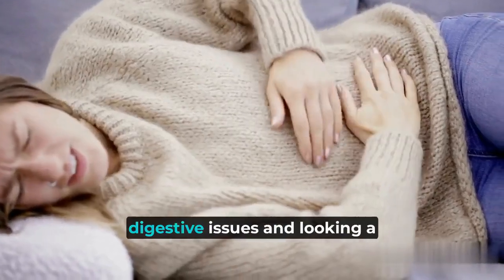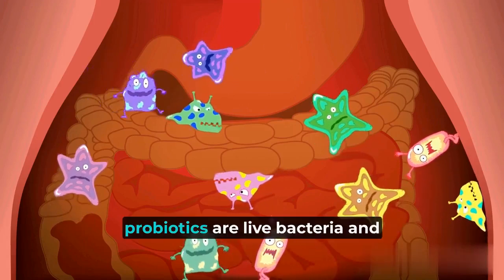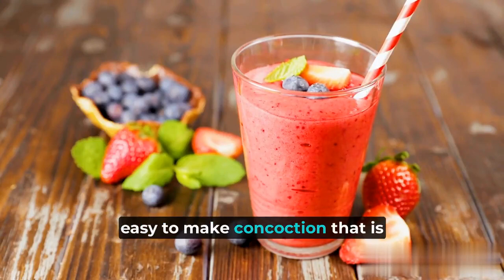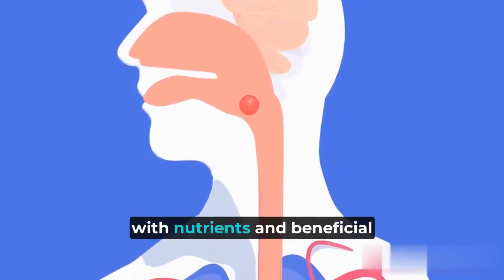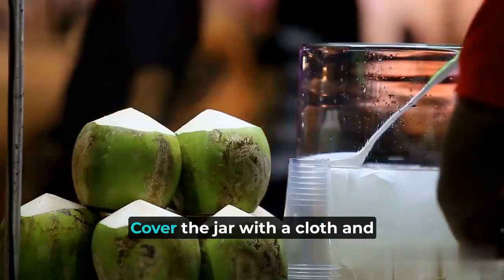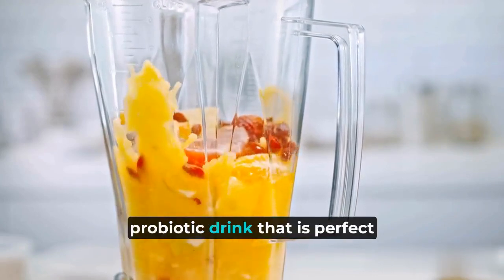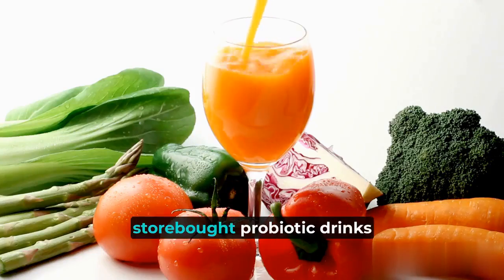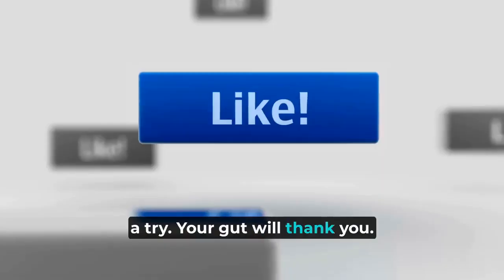🥛💫 RESTORE Your Gut Health with THIS Probiotic Drink Recipe! 🌿🌟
Your gut health plays a crucial role in your overall well-being, influencing everything from digestion to immunity and mental health. In this enlightening video, we unveil a transformative probiotic drink recipe that can help you restore balance to your gut microbiome and promote optimal digestive health.

Join us on a journey of gut restoration as we introduce you to a probiotic-rich drink that is not only delicious but also packed with beneficial bacteria and enzymes. By incorporating this simple and nourishing recipe into your daily routine, you can support the growth of beneficial gut flora and improve your gut ecosystem.

Discover the power of probiotics in maintaining a healthy gut and learn about the impact of gut dysbiosis on your overall health. From reducing inflammation to enhancing nutrient absorption and supporting a strong immune system, probiotics are key players in maintaining a balanced and thriving gut environment.

Explore the ingredients that make this probiotic drink recipe so effective, including kefir, yogurt, and a variety of fermented foods that are known for their probiotic properties. Learn how these gut-friendly ingredients can help populate your digestive system with beneficial microbes and promote gut health from within.

Empower yourself with knowledge about the importance of gut health and take proactive steps towards restoring harmony in your gut microbiome. Say hello to improved digestion, enhanced immunity, and better overall health by incorporating this probiotic drink recipe into your daily routine and nurturing your gut with love.